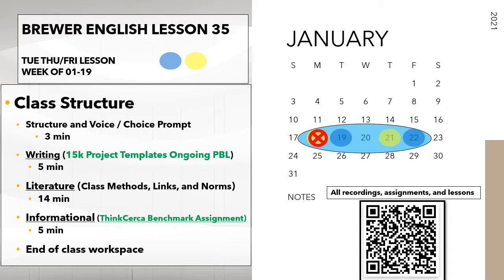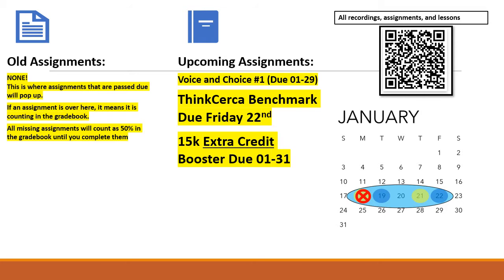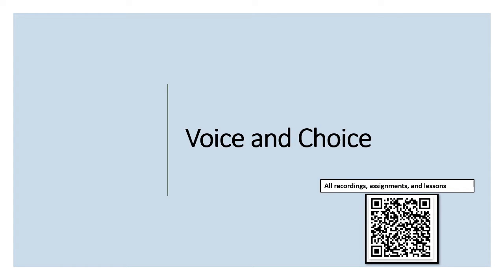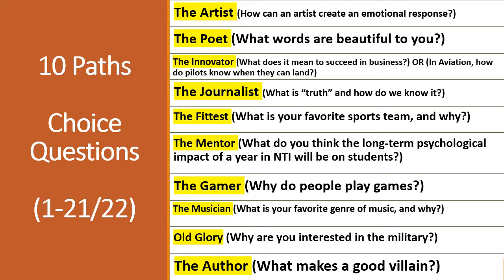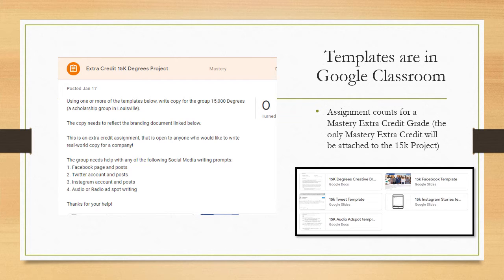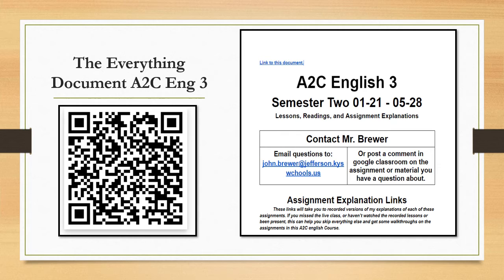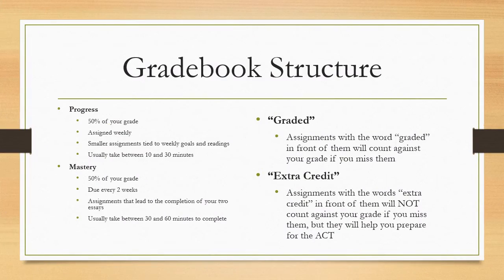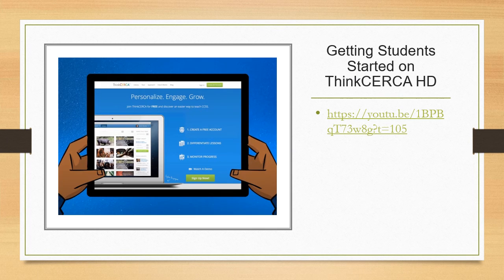Spring Lesson 1 A2C Junior English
Intro to class
Voice and Choice assignment
15K Project template explanation
ThinkCerca Reminder